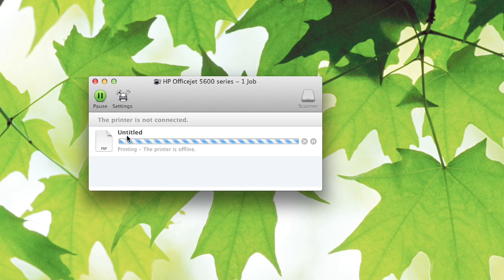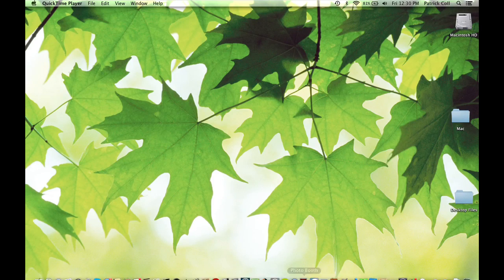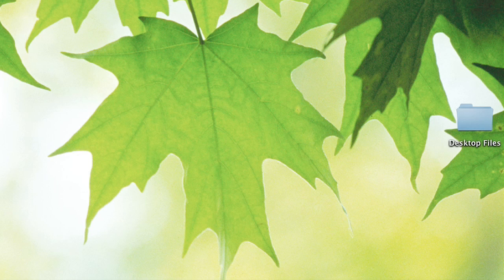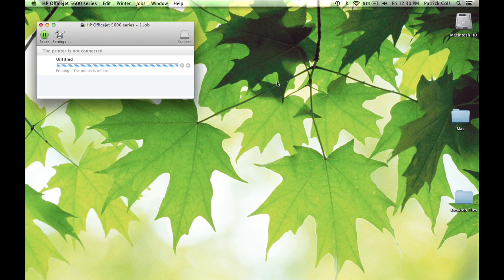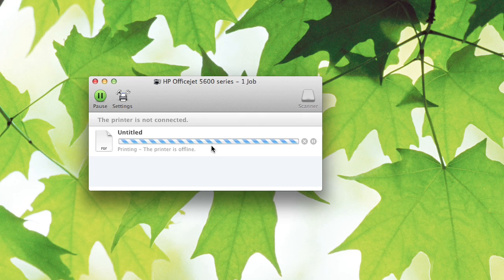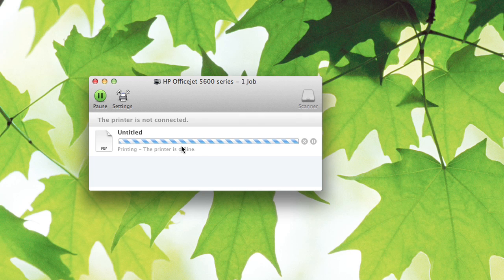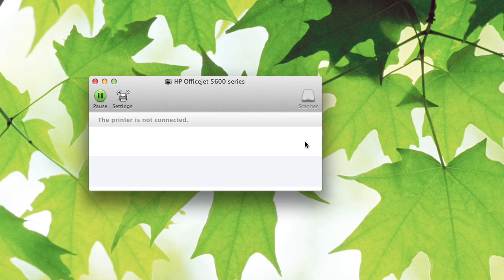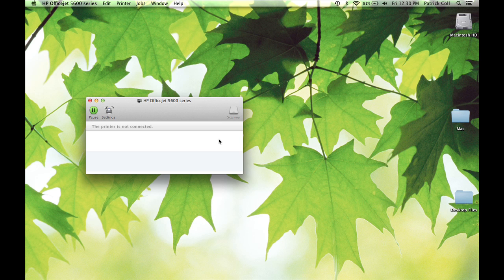Canceling a Print Job on My Mac : Macs & Apple Computers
Canceling a print job on your Mac is something that you have to do from the printer utility. Cancel a print job on your Mac with help from an expert who is proficient with all Apple products and able to provide OS/iOS instruction and troubleshooting in this free video clip.